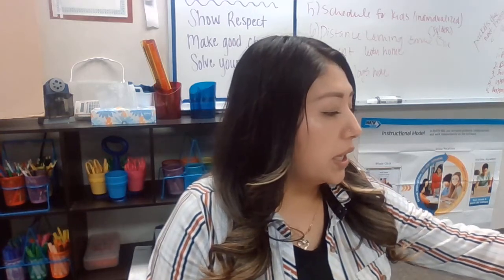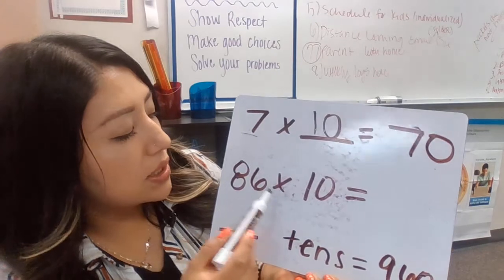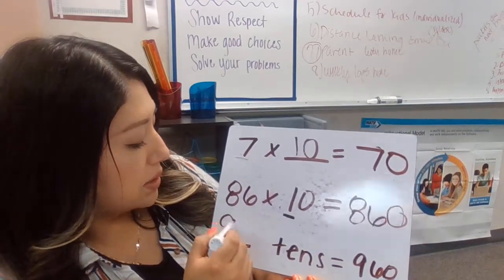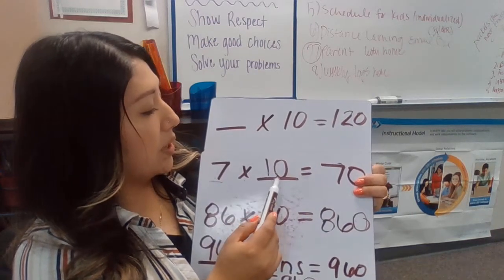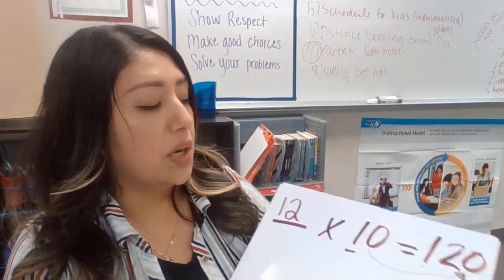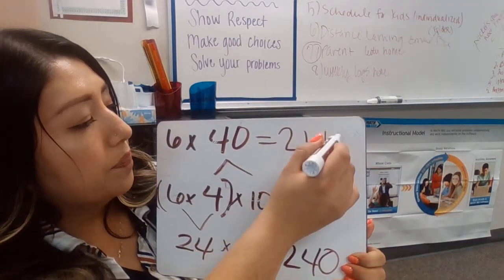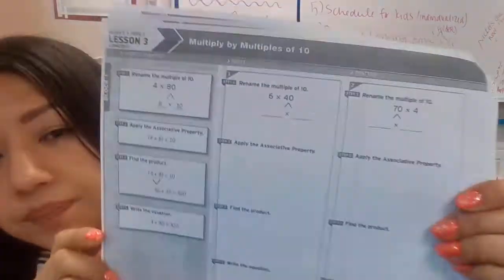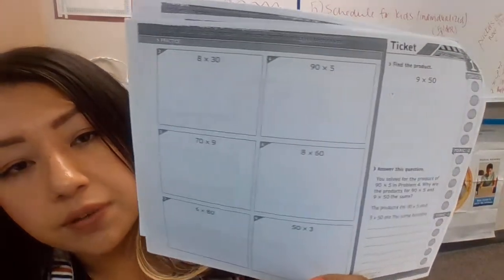6th math week one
6th Grade MATH  LESSONS WEEK ONE